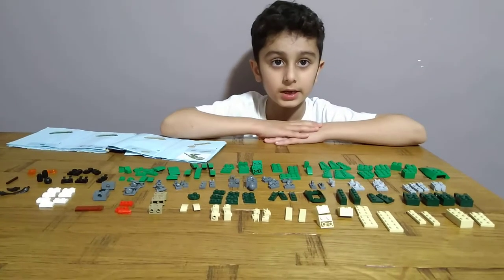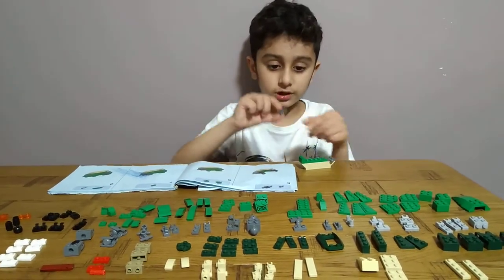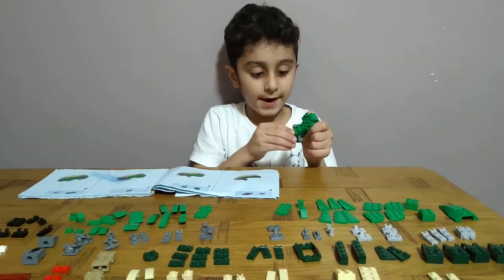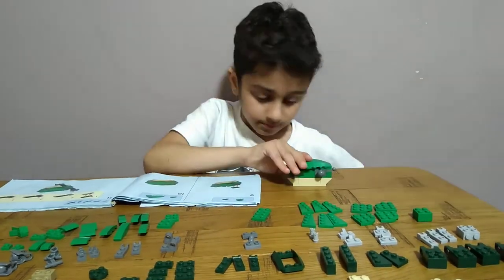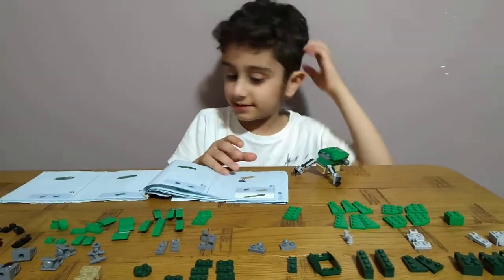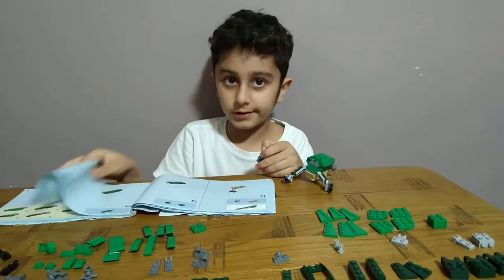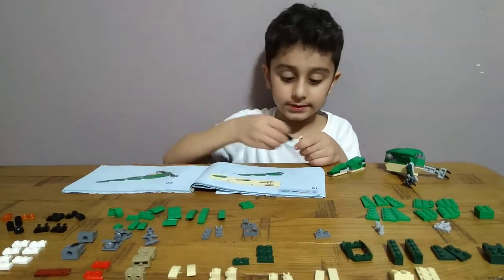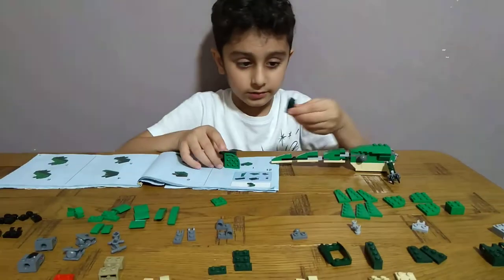Building a Lego T-REX Dinosaur Creator- Part 1